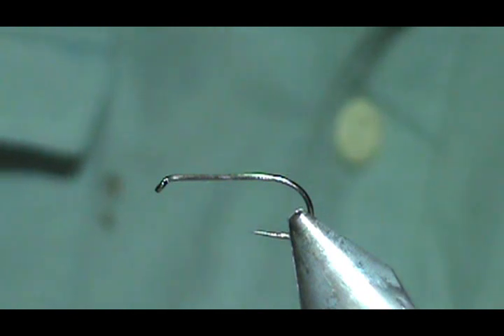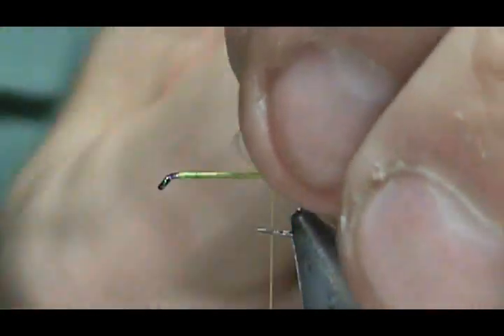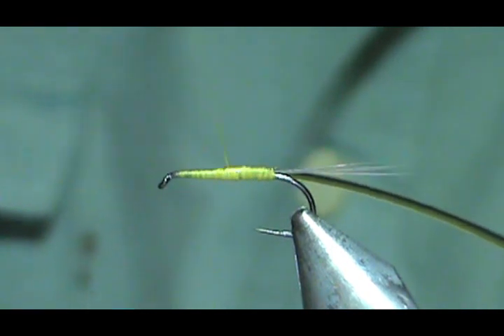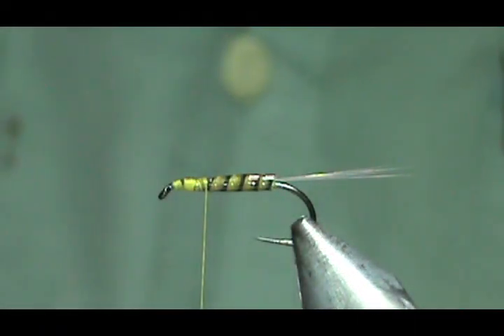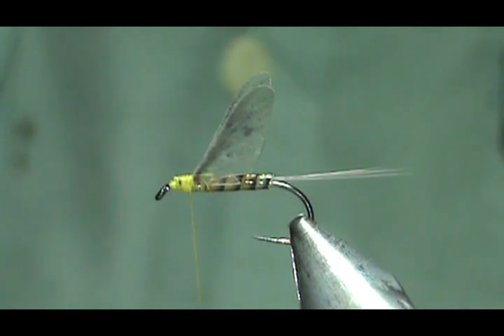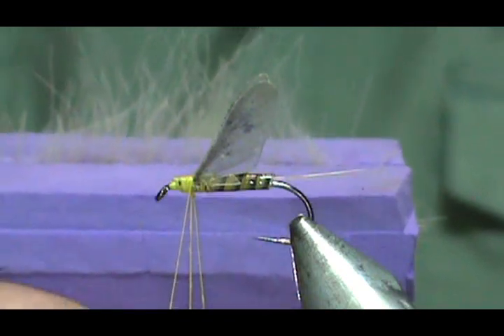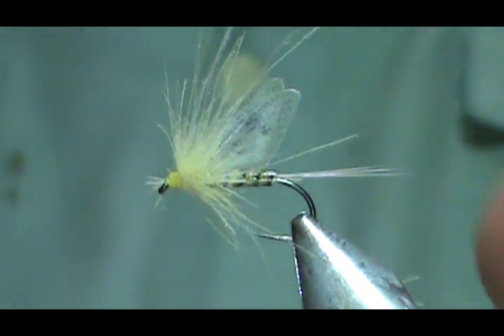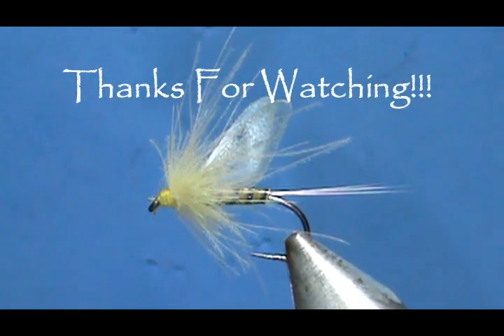Fly Tying a Semi Realistic Sulpher with Jim Misiura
Hook: Std Dry #12 - #18
Thread: Yellow
Tail: Micro Fibbetts
Body: Synthetic Quill Transparent Yellow
Wing: Hemingway Mayfly Wing II
Hackle: Yellow/Cream CDC